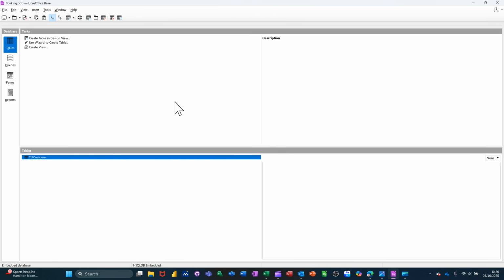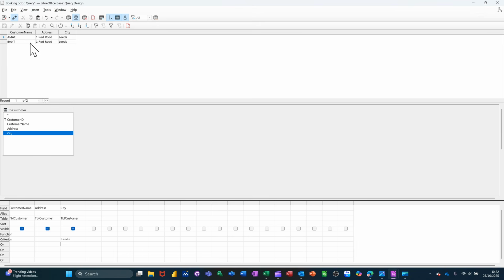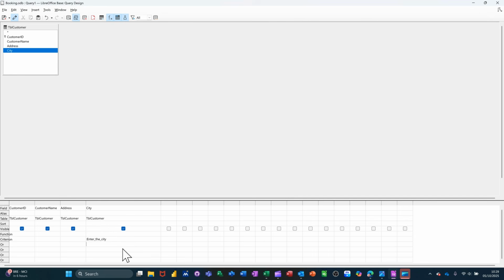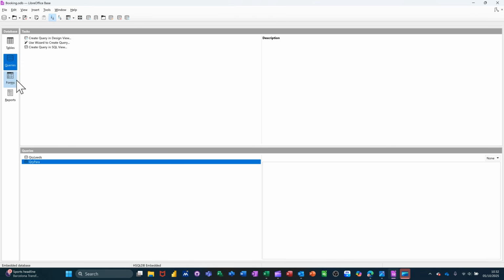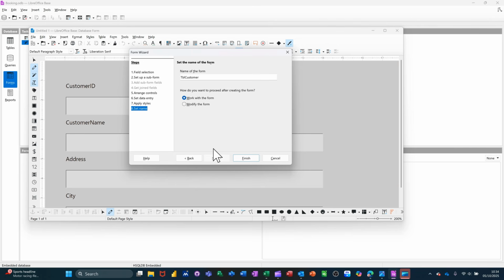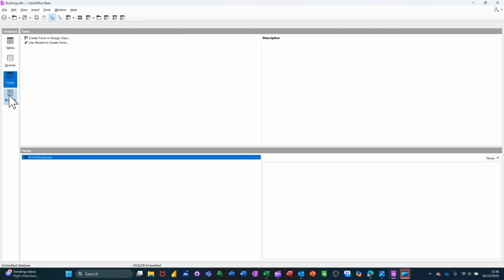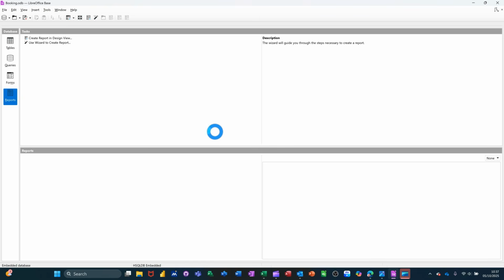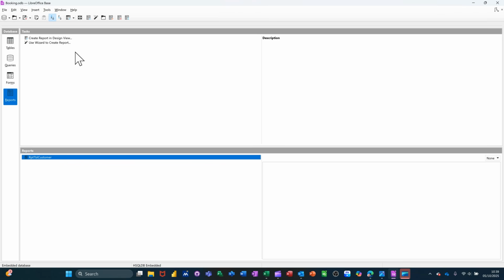Can You Create a Database in Minutes?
Can You Create a Database in Minutes? In this tutorial, learn how to set up database design in libre office base. This step by step guide uses open source software and is perfect for anyone looking for a free database software.